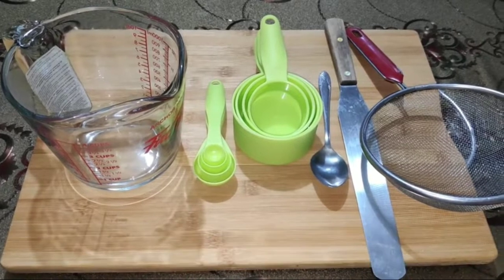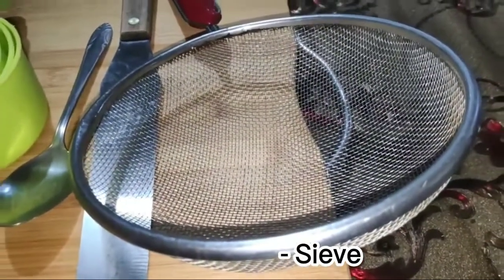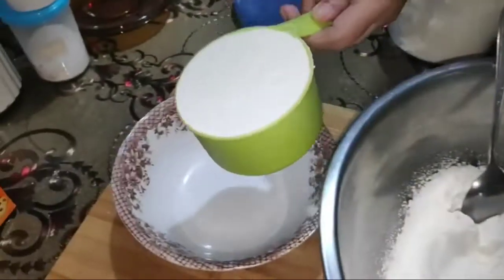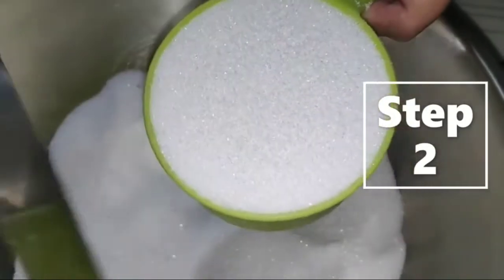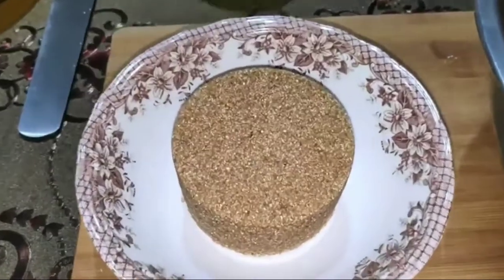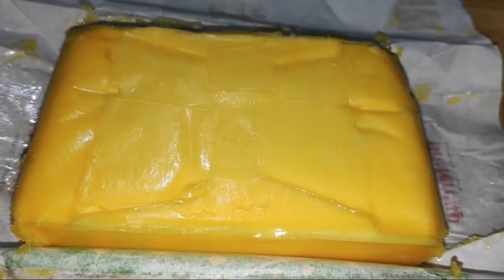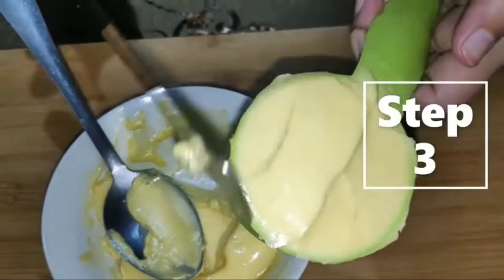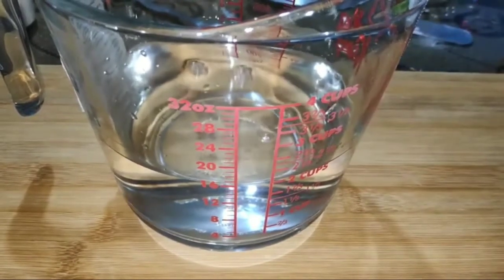HOW TO MEASURE BAKING INGREDIENTS (BPP Subject)